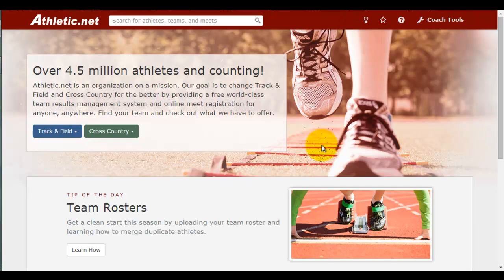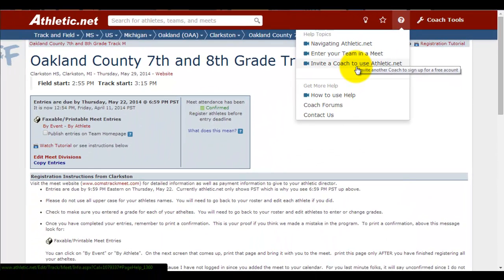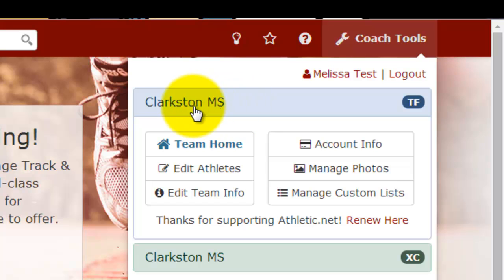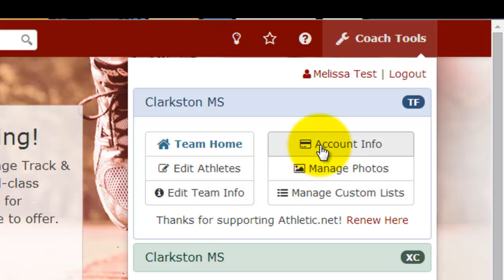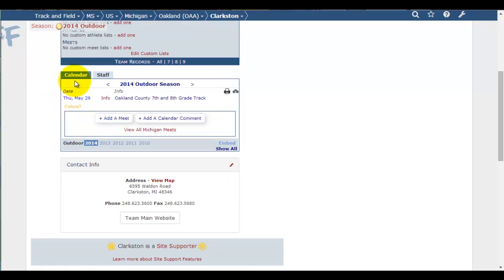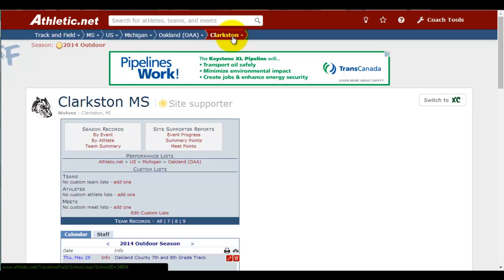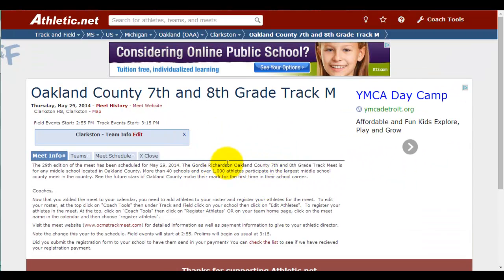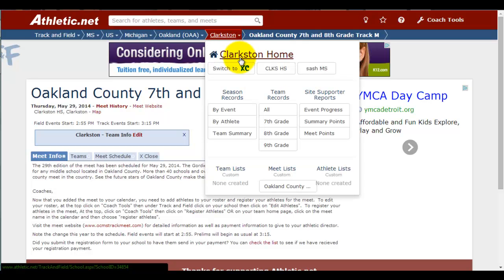Navigating your way around Athletic.net